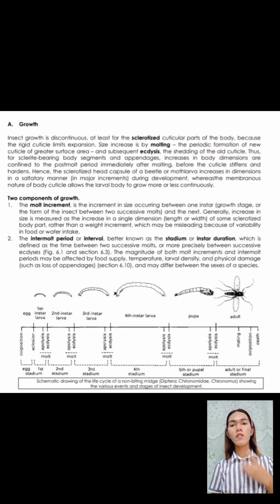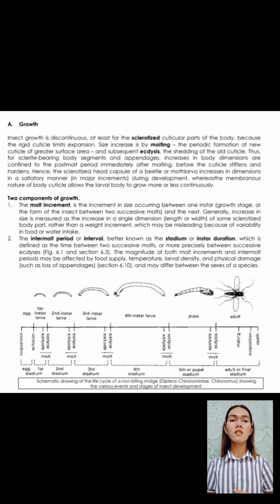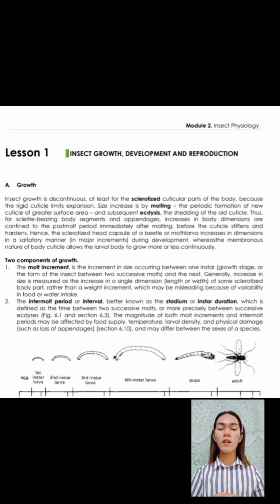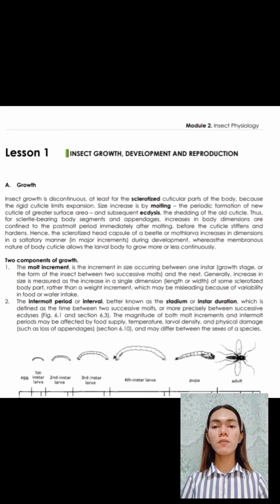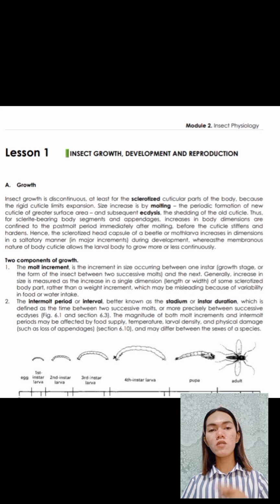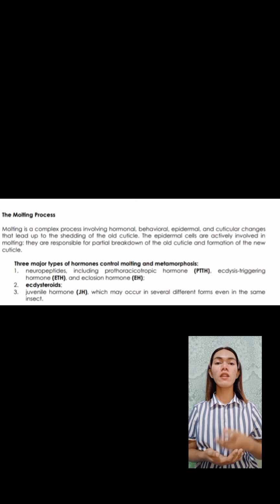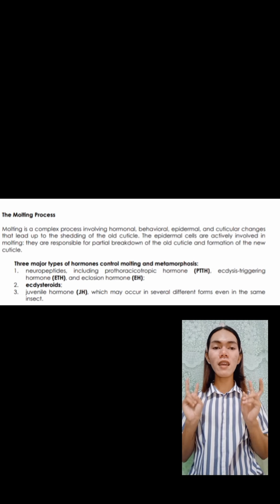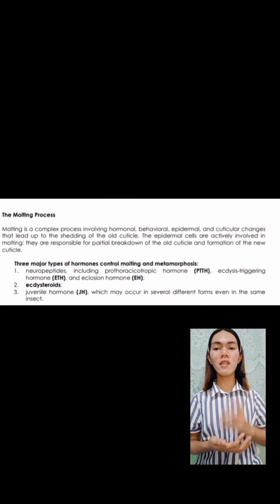Insect Growth by Arcega Mike Jowker A